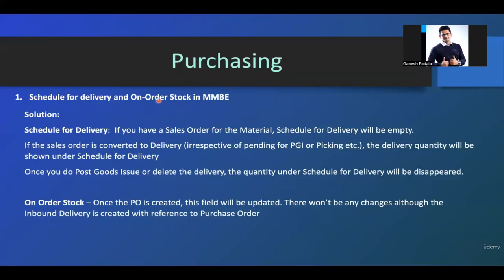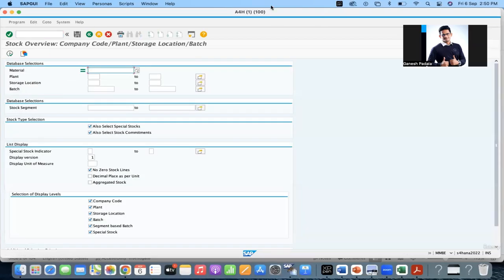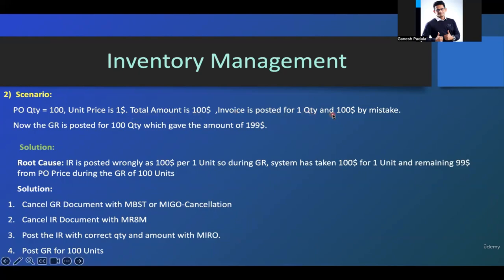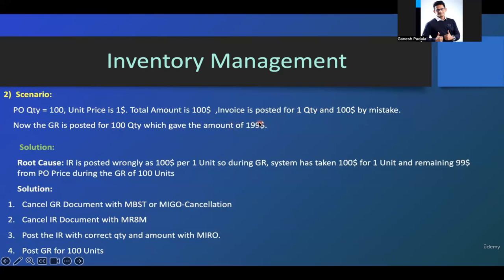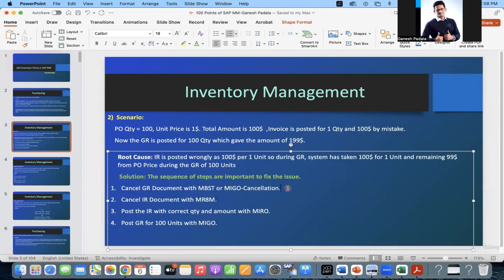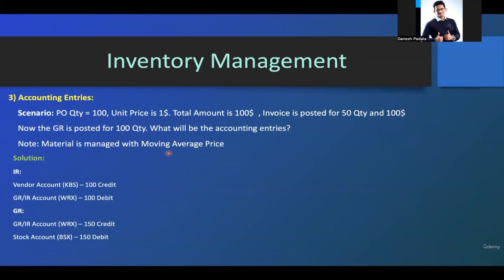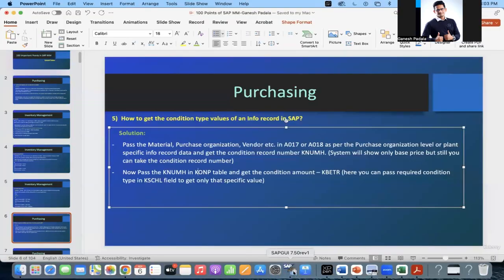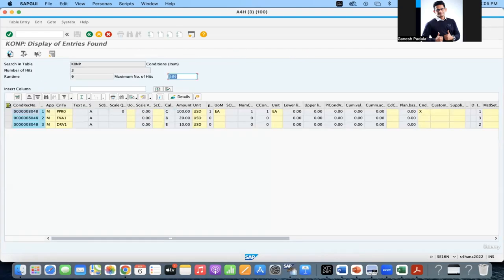SAP Purchasing and Inventory Management - Sample Support Ticket with solutions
In this practical SAP Materials Management (MM) session, Ganesh Padala walks through real-world support ticket scenarios across Purchasing and Inventory Management. Learn how to troubleshoot stock discrepancies in MMBE, resolve MIRO/MIGO quantity and price variance errors, understand accounting entry impacts, and fetch Info Record condition types from database tables

Whether you are working in SAP MM support, preparing for consultant interviews, or handling real-time project tickets, this video provides step-by-step guidance to analyze and resolve common system issues

📌 Key Topics Covered:
• MMBE Stock Overview: Scheduled for Delivery vs. On Order Stock explained.
• Inventory Management Support Ticket: Fixing GR/IR value mess-ups caused by incorrect MIRO entries.
• Accounting Entries & Financial Impact: How wrong invoice quantities affect moving average price (MAP) and GR/IR accounts.
• Purchasing Info Record Data Logic: Extracting condition types and amounts using tables A017/A018 and KONP.

⏱️ Timestamps / Chapters:
00:00 - MMBE Stock Overview: Scheduled for Delivery vs. On Order Stock Explained.
02:15 - System Demo: Checking Stock in MMBE & MD04 (Stock Requirement List).
04:33 - Support Ticket 1: Invoice Posted with Wrong Quantity Before GR (MIGO/MIRO Variance Issue)
07:49 - Step-by-Step Solution: Correct Sequence of Cancellation
09:56 - Support Ticket 2: Accounting Entries & Financial Impact of Partial Quantity Invoicing
12:18 - Non-Stock / Consumable Procurement Scenario & Accounting Analysis
13:53 - Support Ticket 3: Fetching Info Record Condition Type Values via SAP Database Tables
15:00 - Live System Demo: querying Tables A017 / A018 and KONP for Info Record Data

Ganesh